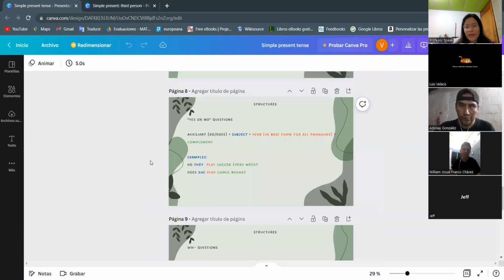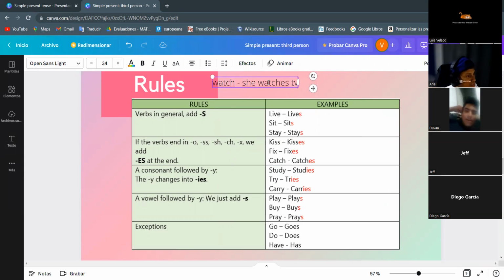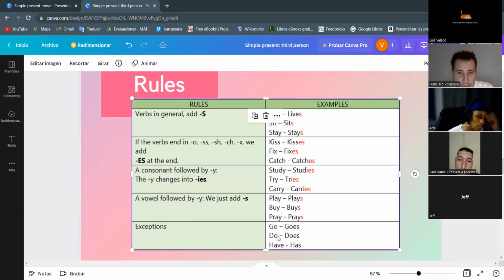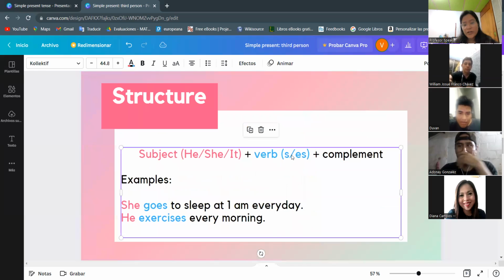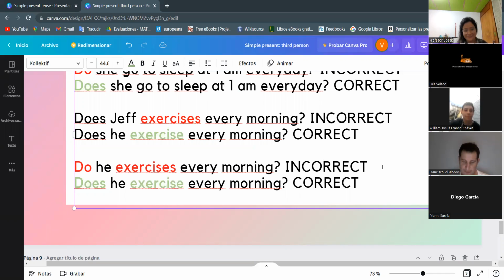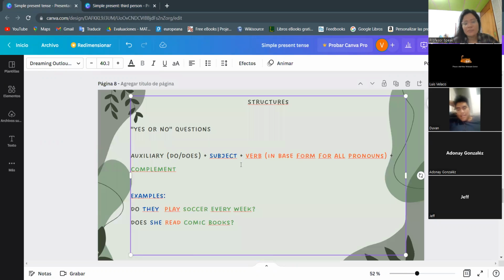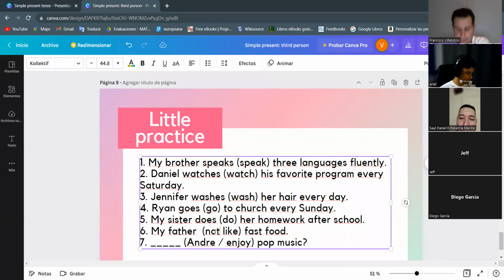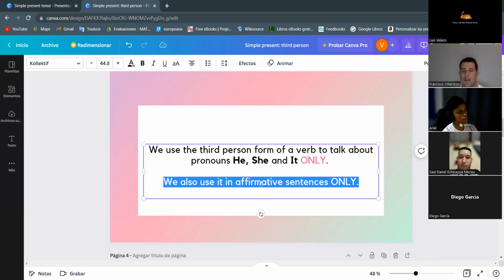Class 4 - 250822 - simple present: third person